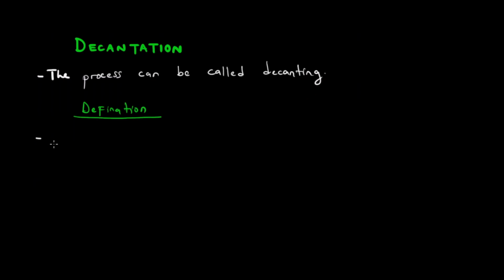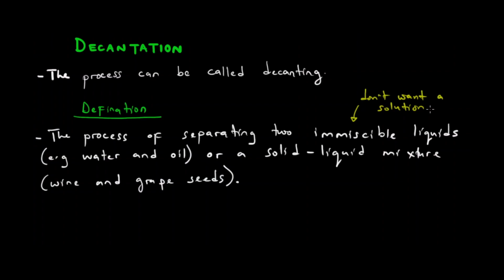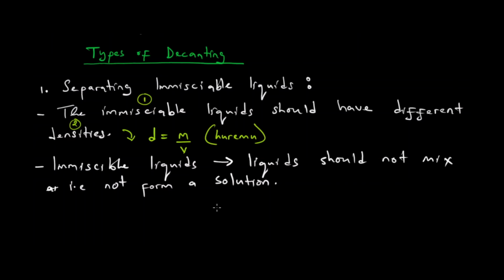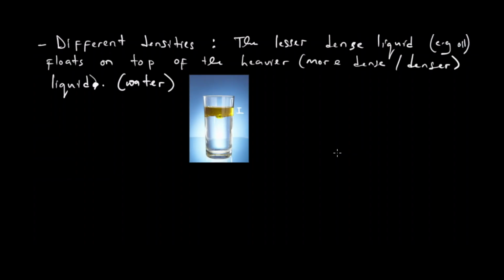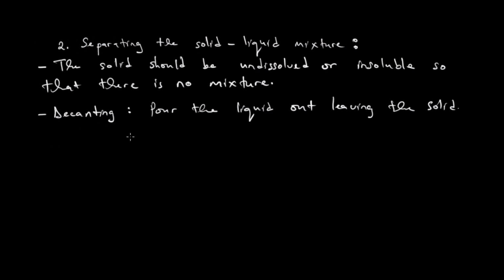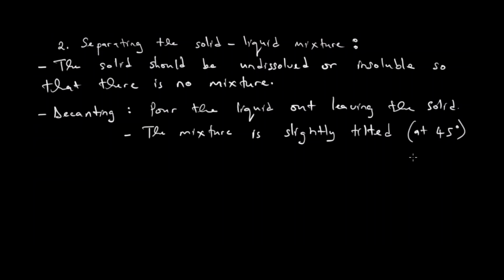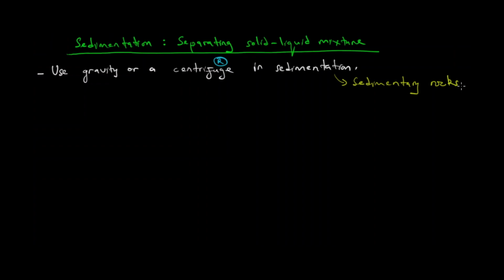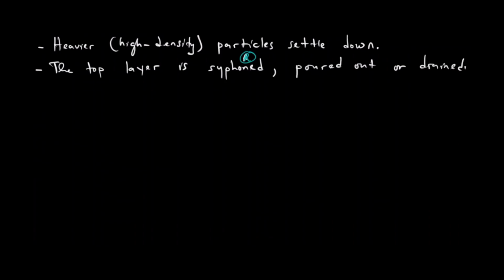Separation: Decanting | Lesson 4 | ZIMSEC O Level Combined Science - Chemistry | In Shona